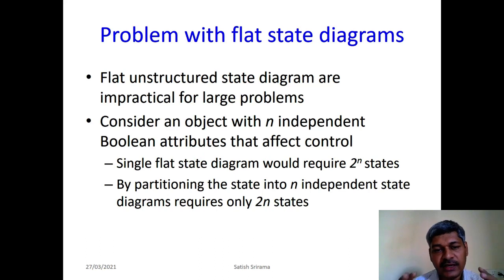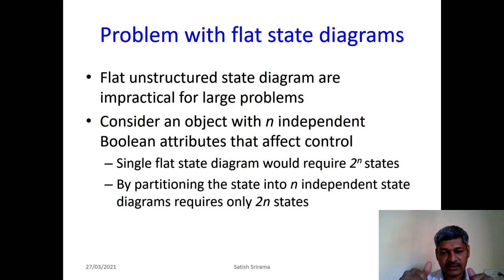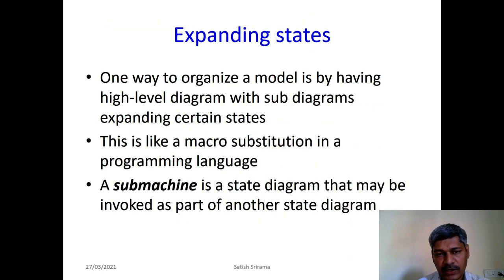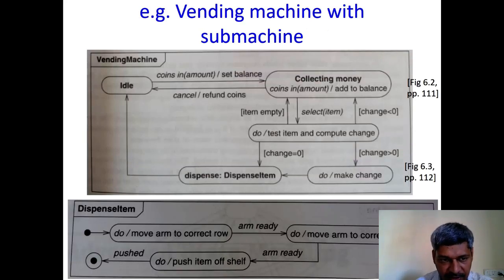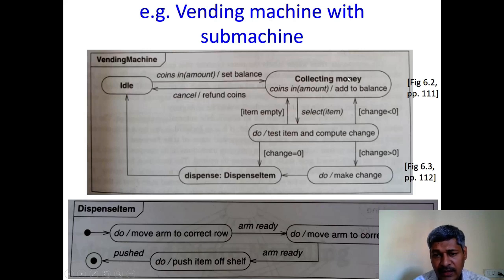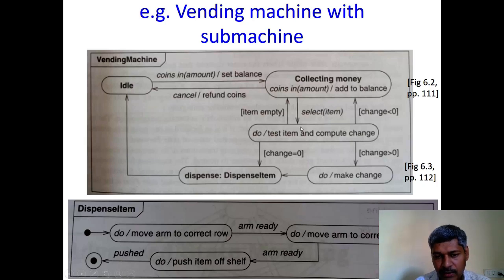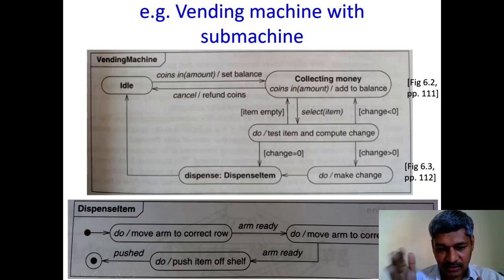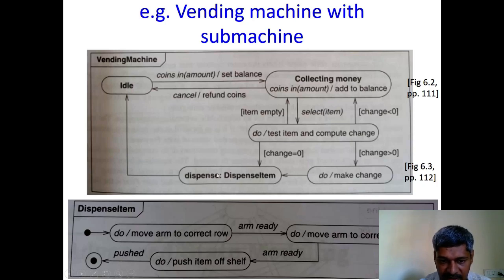U3 T6 Nested State Diagrams